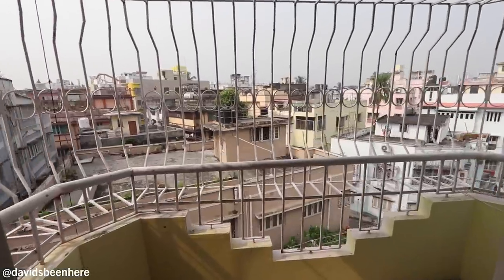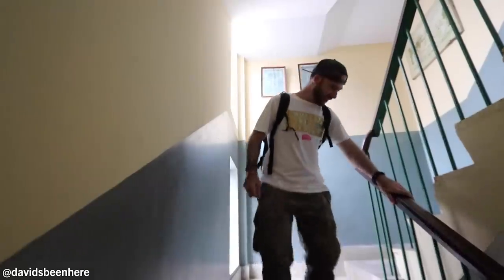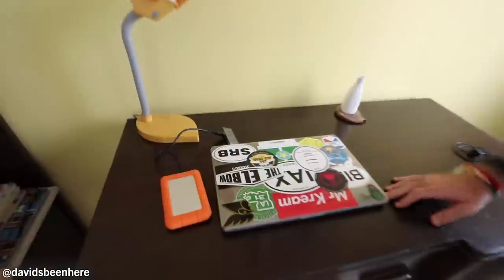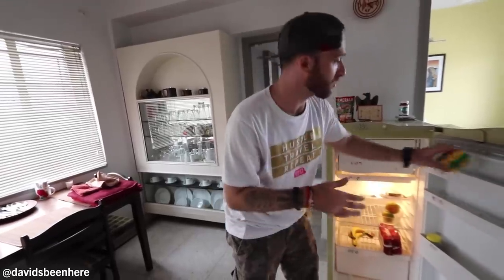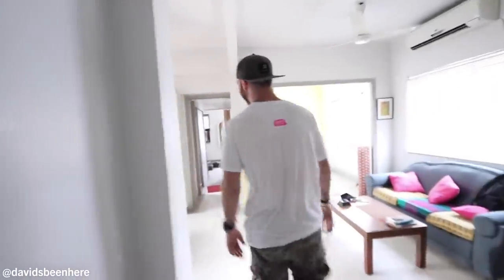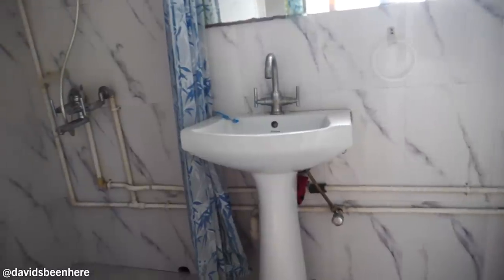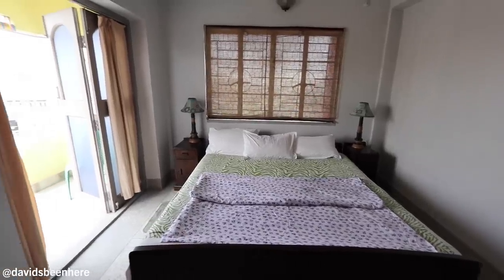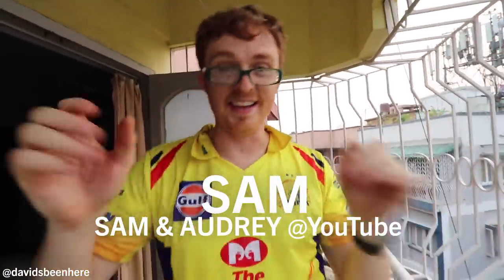CHARMING Indian APARTMENT Tour in Lake Gardens | Kolkata, India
My second trip to India in November of 2018 is an experience I will remember for the rest of my life. This country is so beautiful and is alive and buzzing with culture, history, and some of the finest cuisine in the world. I spent eighteen days there, exploring seven different cities with my travel buddy Sam from Samuel & Audrey.

After we made a hasty and early exit from Chennai due to an approaching tropical cyclone, we had an extra, unplanned day to explore Kolkata instead. Before we headed out to see what we could do on short notice, I decided to give you guys a tour of our Airbnb in Kolkata. Come along as I show you everything it has to offer!

This apartment was one of the nicest I booked on Airbnb. It’s a charming, 2-bedroom apartment in a beautiful building in the Lake Gardens neighborhood in the southern part of the city.

Every apartment building in the area has a locked gate out front and ours was no exception. Inside the gate is a car park, where you can park if you happen to arrive by car. There is no elevator, so you’ll have to drag your luggage up the narrow staircase. In our case, that meant lugging our bags up to the fourth floor, which is also the top floor.

This place is super secure, with the gate outside, plus a door you have to unlock on the fourth floor. Beyond that door is another gate you have to unlock before you can get inside the unit.

Through the gate is the living room/dining room, which has a colorful couch, coffee table, dining room table, refrigerator, and a vanity full of dishes and coffee mugs. The refrigerator was stocked with some fruit, eggs, crackers, and honey. There is a lot of natural lighting that comes through the windows, so much so that you don’t need to have the lights on during the day. Off the living room is a nice office space with a desk, bookshelf, a painting on the wall, and an old-school boombox.

Just off the dining room is a small, old-school kitchen that is fully equipped with everything you’d need, including a sink, toaster, toaster oven, fresh water, coffee and tea, a stovetop, pots and pans, and a cafetera.

Down the hall off the living room area is a mirror and the second bedroom, which contains two twin beds, a small bedside table between them, a ceiling fan, an air-conditioning unit, and lots of closet space. Off the bedroom is a standard Indian bathroom with a shower, toilet, sink, and water heater, but this one has a four-inch raised divider on the floor that separates the shower from the rest of the room so the water from the shower doesn’t spread all over the bathroom floor, as well as a shower curtain.

Next is the master bathroom, which has been updated since the apartment was originally built, and has white marble walls, a nice sink and toilet, a water heater, and a divider and curtain that separates the shower from the rest of the room.

There is also a curtain across the doorframe of the master bedroom, and inside there is lots of closet space for all of your clothes, a small table, and a queen-sized bed with a small bedside table on each side. Off the master bedroom is the apartment’s best feature: a barred-in terrace with a terrific view of the Lake Gardens neighborhood!

I highly recommend this Airbnb if you come to Kolkata. The host is great and helped me bring my massive Victorinox luggage upstairs and provided us with food, fresh towels, extra blankets and pillows.

I hope you enjoyed this tour of our apartment in Kolkata!

SEND ME STUFF:
USA